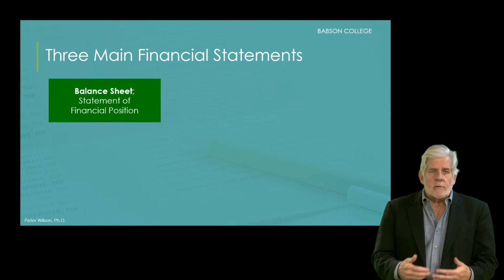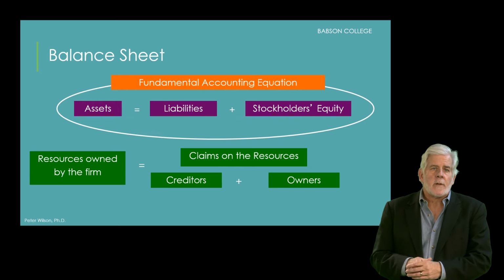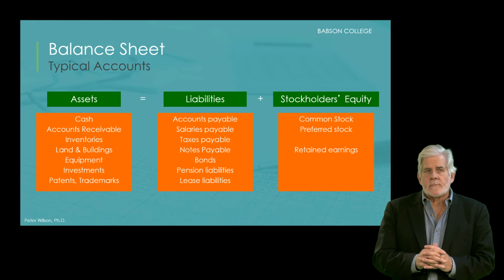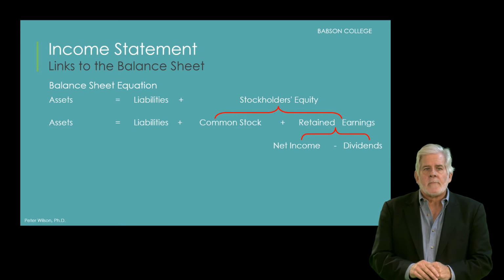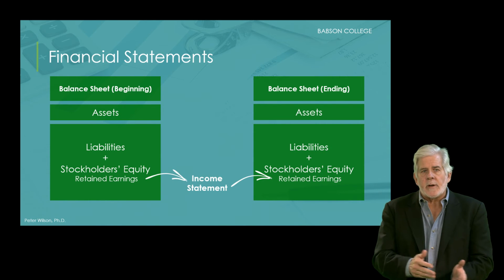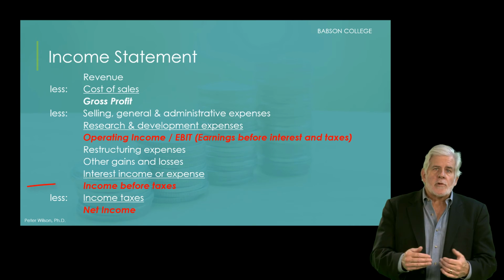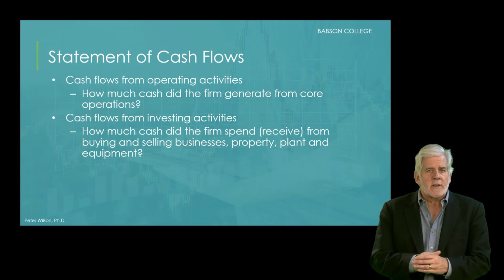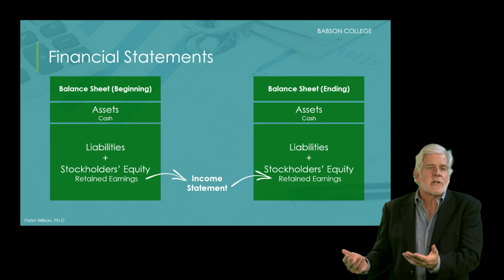edX - Financial Accounting: Introduction to Financial Statements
edX - Financial Accounting Week 1 Section 2